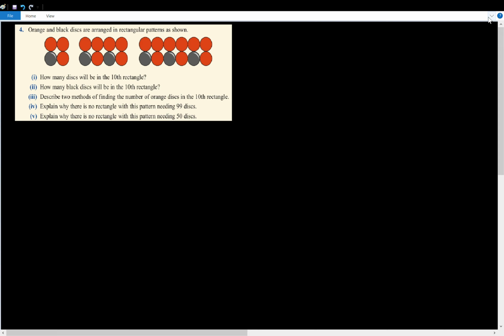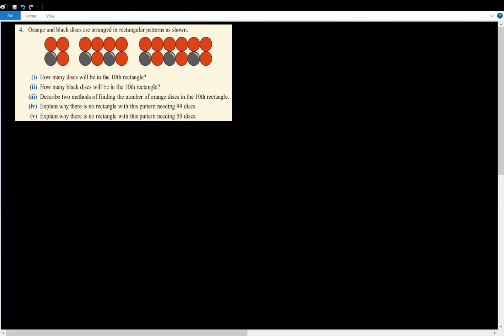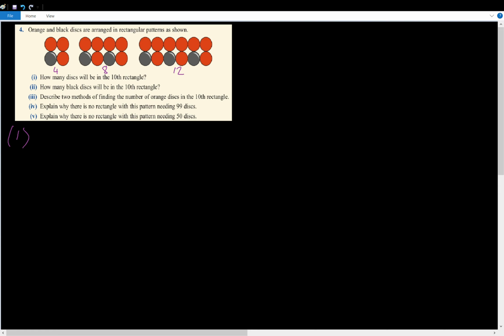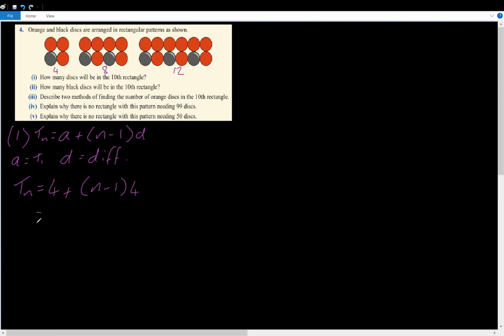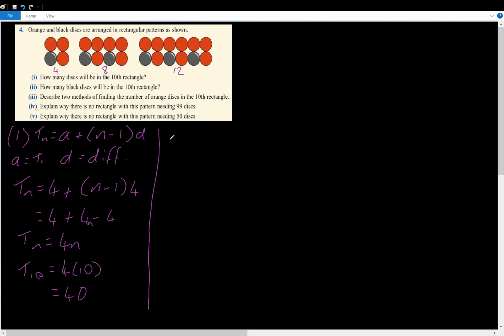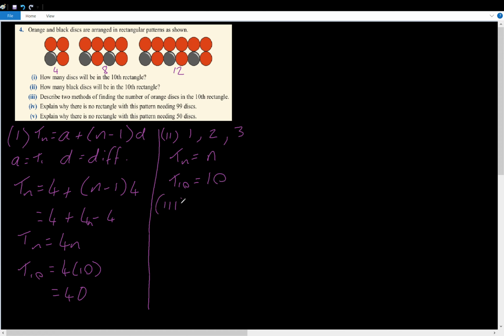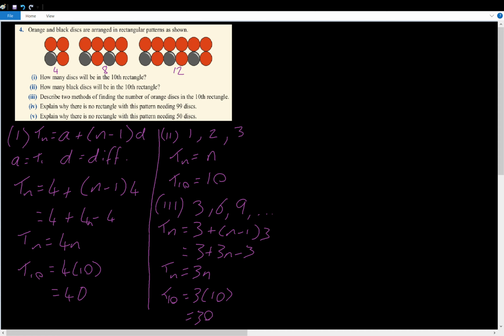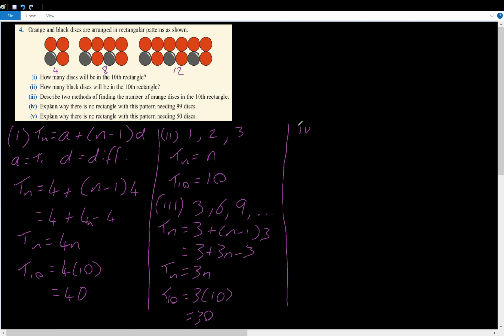Project Maths 2; Ex 22.6; Ques 4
Getting the general term of a sequence from a pattern.